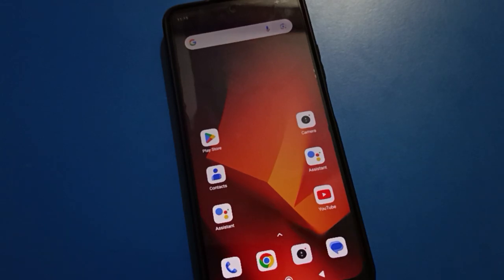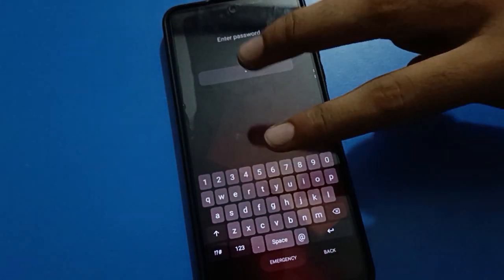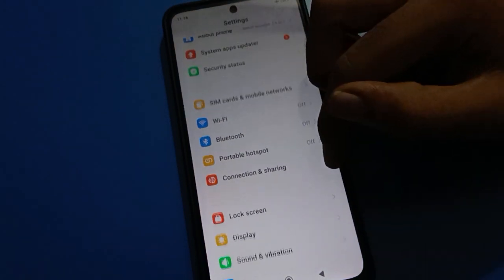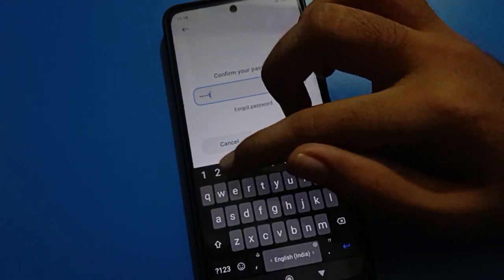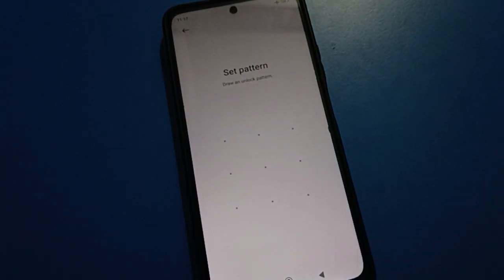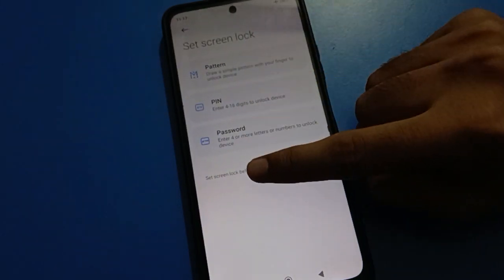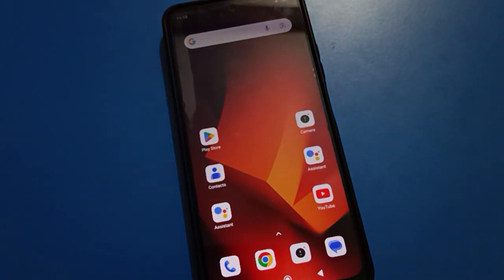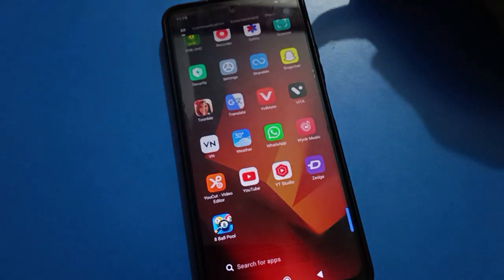How to remove lock screen password redmi note 12 5g, password off setting use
lock screen password kaise off kare redmi phone mein |  how to remove lock screen password |  how to use password setting redmi phone |  redmi mobile mein lock screen password kaise set kare